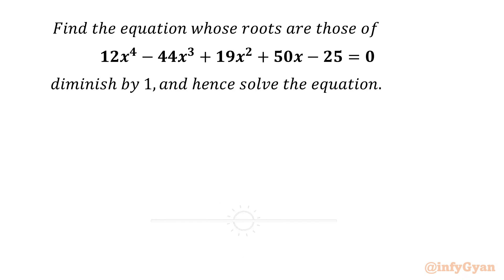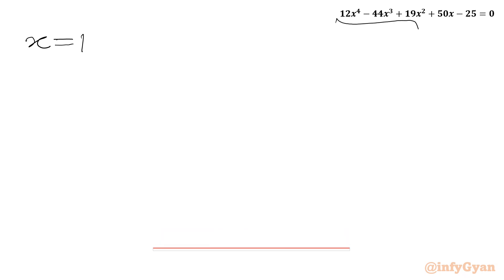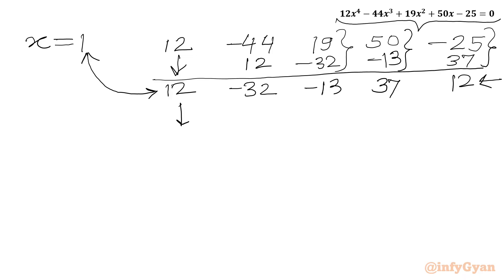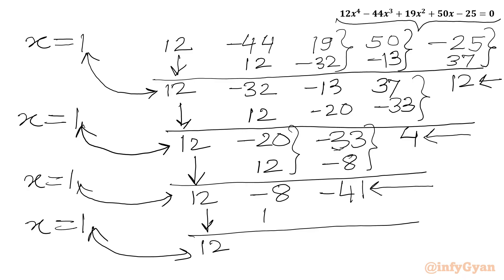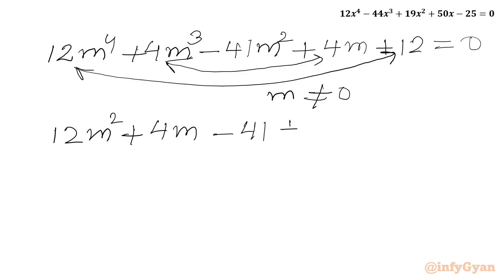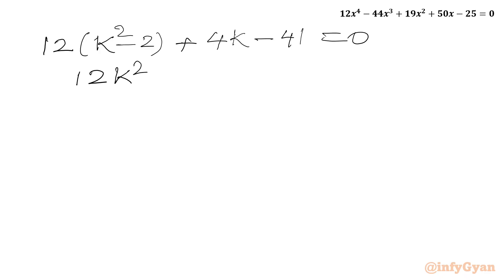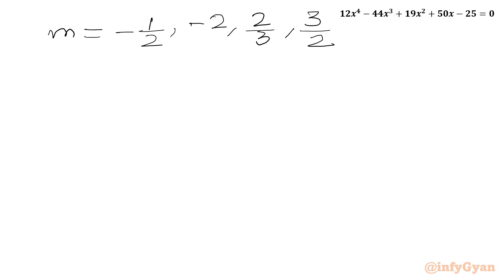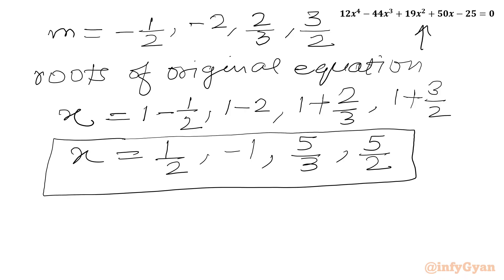Can You Solve This Quartic Equation? | Horner's Method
Are you ready for a mathematical adventure? Join us in the quartic equation challenge, which we'll be solving using Horner's method! 🚀 Whether you're a student, enthusiast, or problem-solving aficionado, this video breaks down quartic equations in a way that's easy to grasp and apply. 🧠💡 Get ready to conquer this algebra challenge!

📚 Topics covered:

Horner's method
Reciprocal equation
Roots of quartic equations
Synthetic division method
Quadratic equations
Quadratic formula